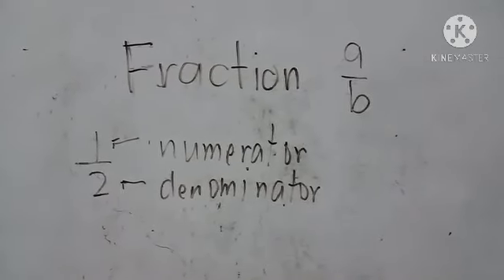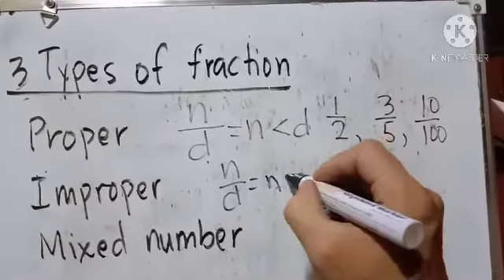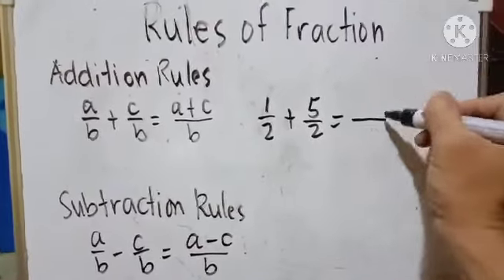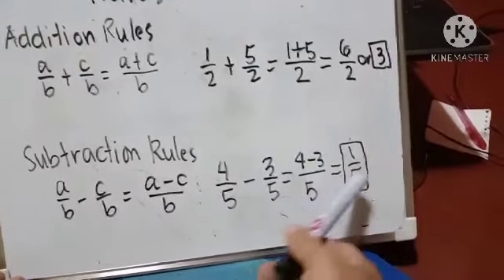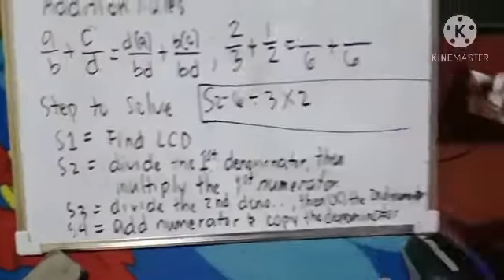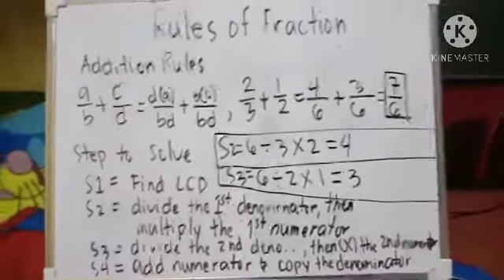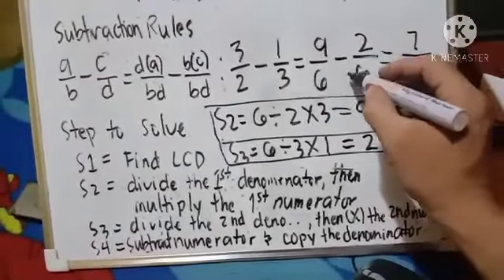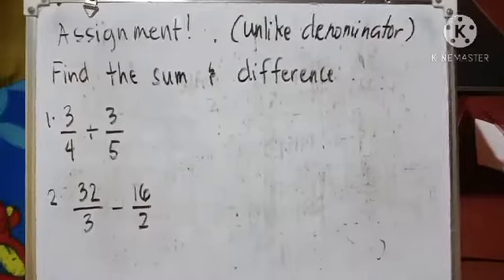How to learn and solve fraction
It is fun to study mathematics especially in the lesson of fraction. Fraction is a component of a mixture that has been separated by a fractional process. For the parent this is another set of materials that help your child understand fraction easily. :)